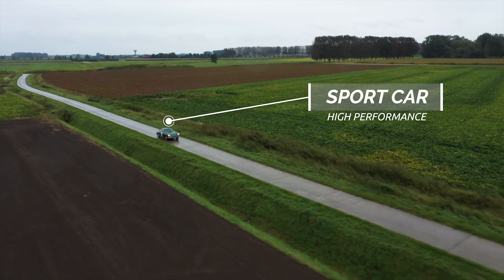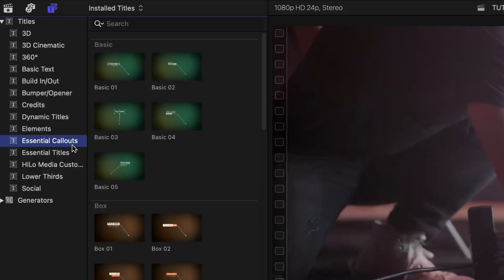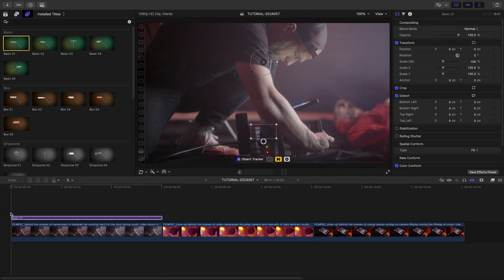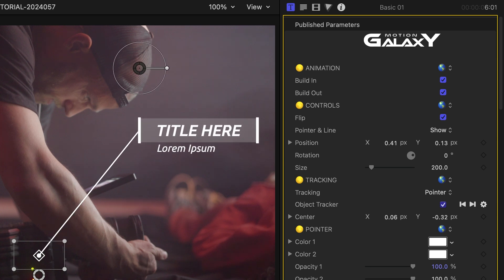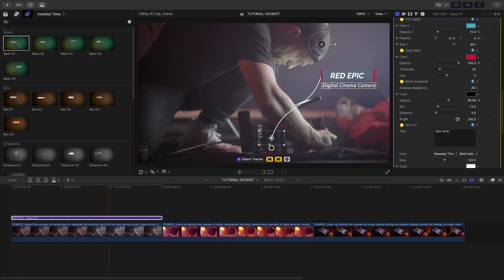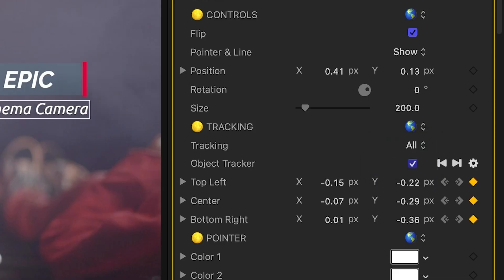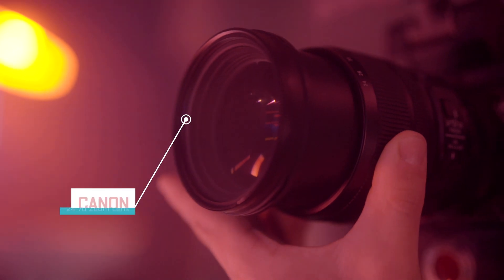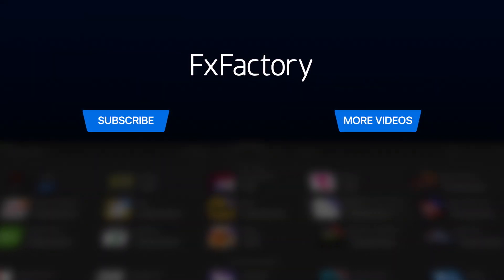First Look at Essential Callouts for Final Cut Pro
Enhance your video projects with Essential Callouts for Final Cut Pro.

This plugin offers 30 professionally-designed templates to add dynamic captions and highlight key information.

Each template is customizable, with options to adjust position, scale, rotation, and even add wave curvature to lines.

Enjoy the built-in motion tracker for smooth tracking of your callouts.

Essential Callouts brings a professional touch to your videos, helping you create polished content effortlessly.

CHAPTERS:
00:00 Intro
00:14 Final Cut Pro Tutorial
01:59 Final Examples
02:17 How to Download for Free
02:24 Learn More!